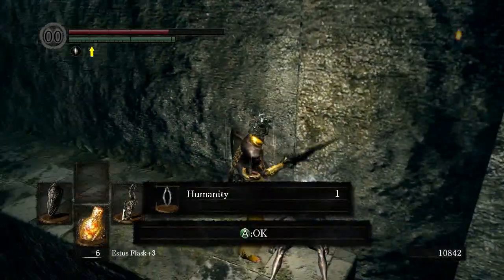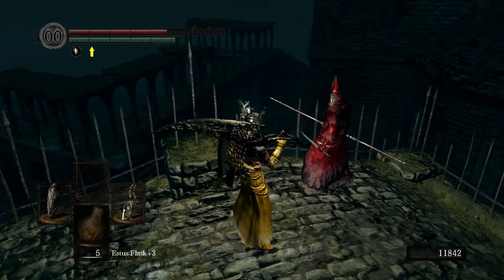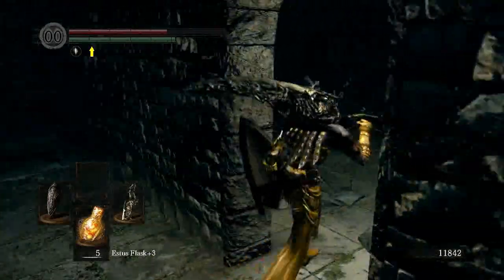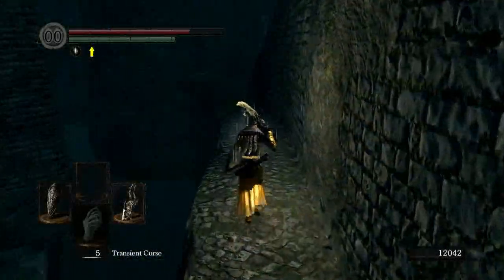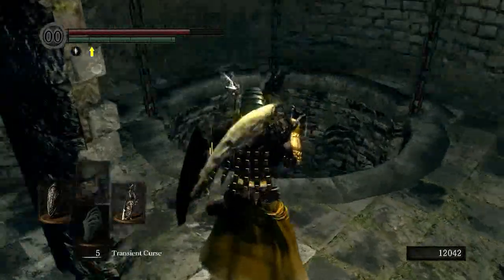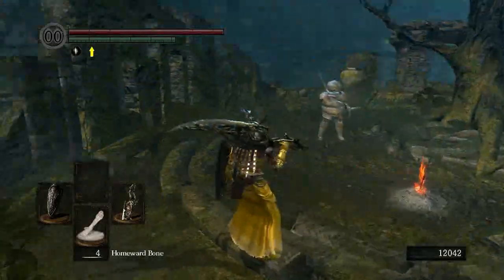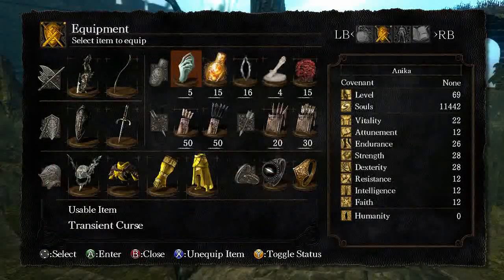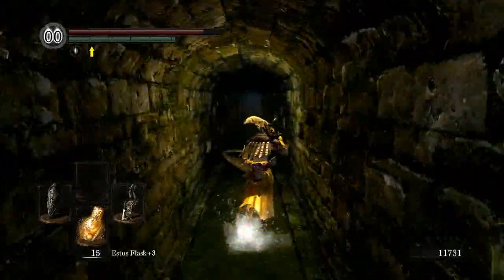Let's Play Dark Souls - Episode 58 - Open the Floodgates!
*This video is not intended for children. Certain themes and language may be present that would not be suitable to some viewers*

We make some more progress as we head through upper New Londo Ruins and open up the more dangerous lower part...